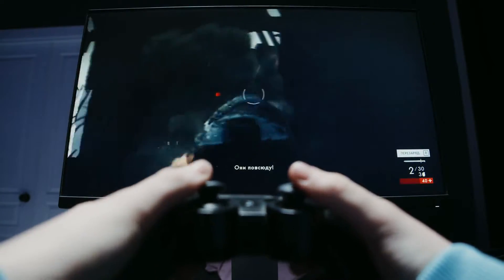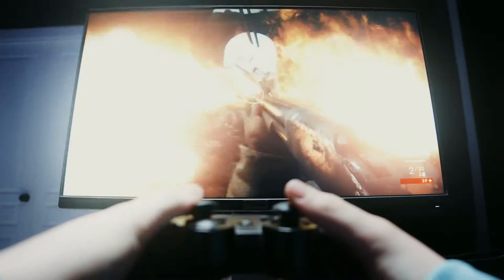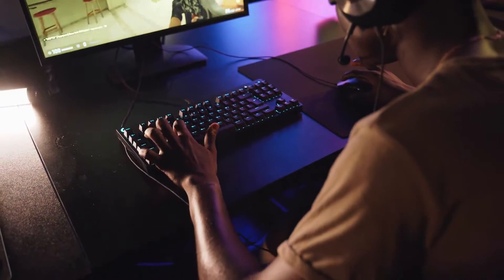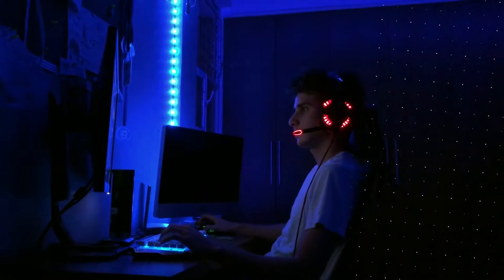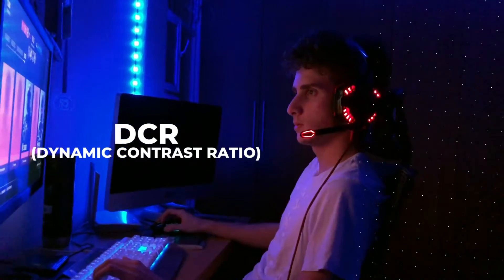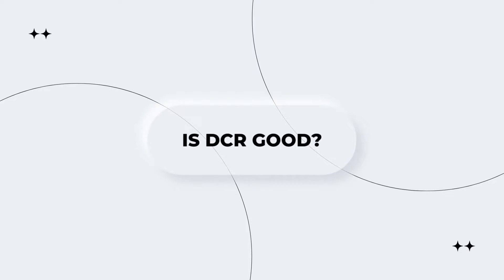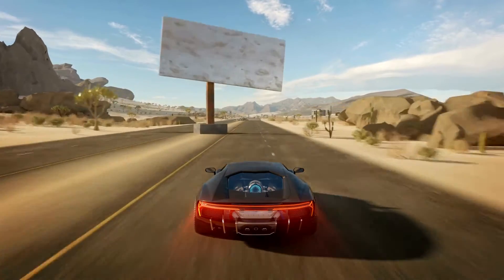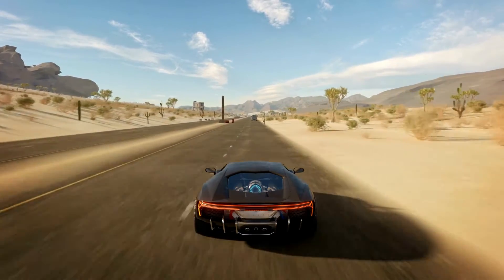What is DCR on a Monitor? Is it Good For Gaming?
Gaming on monitors has become more and more popular in recent years. With the advancement in technology, gamers are able to get the most out of their gaming experience. Not only does a monitor provide gamers with a clearer and smoother gaming experience, but there are also a plethora of options available to choose from.

In this video, we’ve explored a lesser-known acronym in the world of computer displays: DCR, or Dynamic Contrast Ratio.

First, let’s start with the basics. A monitor’s DCR is a measure of the difference between the brightest and darkest colours the display can produce. The higher the ratio, the better it is for displaying different shades of colour. DCR is important for a variety of tasks, from watching movies to editing photos to doing graphic design and gaming.

So, is DCR good for gaming? Short answer: absolutely! DCR is an important factor when choosing a monitor for gaming. A higher DCR means better image quality. You’ll get better color blending and overall image detail. That means more immersive gaming experiences with greater clarity and less eye strain.

But how do you know if your monitor has a good DCR? The easiest way to find out is to look at the specs sheet that came with your monitor. If your monitor doesn’t have a DCR rating, you can use a tool like Display Specifications to compare the specs of different monitors.

Finally, should you turn on the DCR on your monitor? That really depends on the type of activities you’ll be using your monitor for. If you’re mainly doing office tasks and don’t need the best image quality, then it’s not necessary. However, if you’re doing graphic design, gaming, or video editing, then it’s definitely worth turning on.

In conclusion, DCR is an important factor to consider when choosing a monitor for gaming or any other activity that requires good image quality. It’s also important to understand how to check your monitor’s DCR rating and whether or not you should turn on the feature. With the right information and knowledge, you can make sure you get the best performance out of your monitor.

Your Queries [Ignore]:

dcr on a monitor
camcorder
monitor
dcr
what is dcr on a monitor
gaming monitor
gaming monitors
best monitor setting for gaming